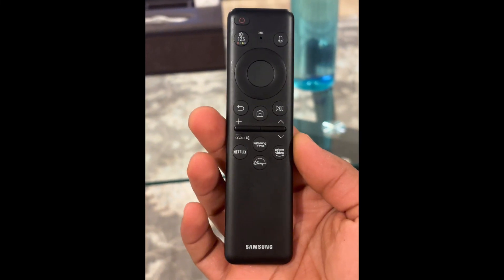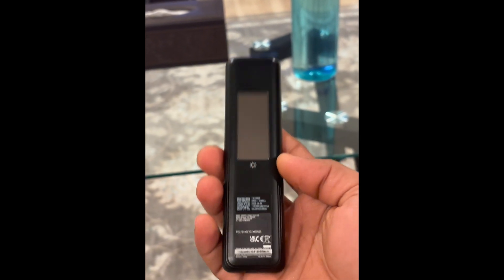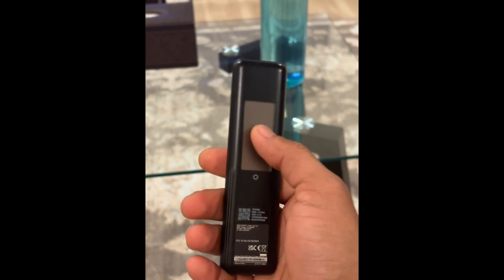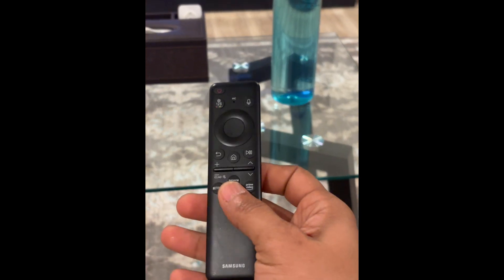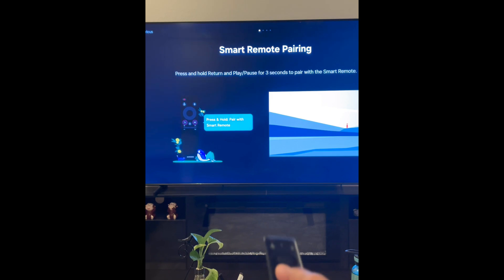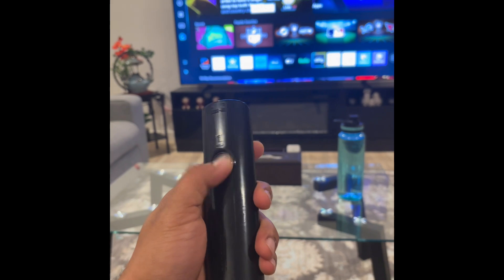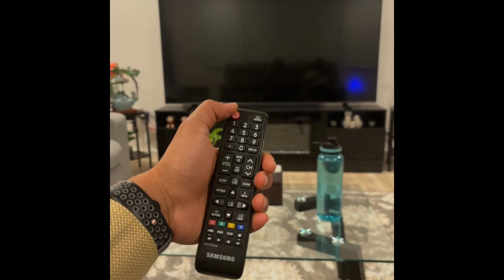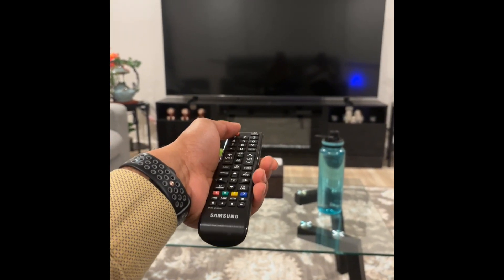howto pair charge smart solarcell remote universal remote to TV smarttv shorts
Here’s how you can charge a solar cell Samsung remote. And how you can pair it.

Bonus: how to pair universal remote to the smart Samsung TV.